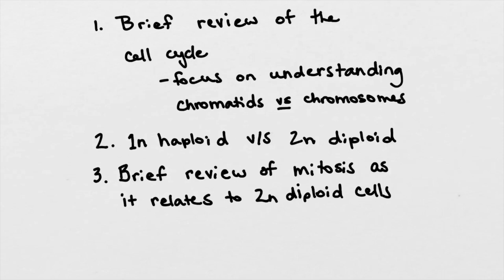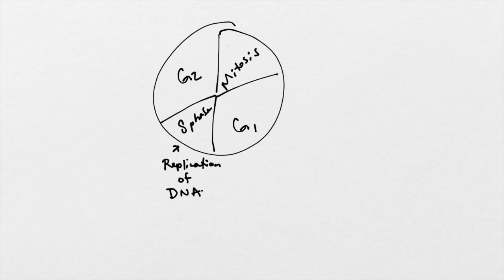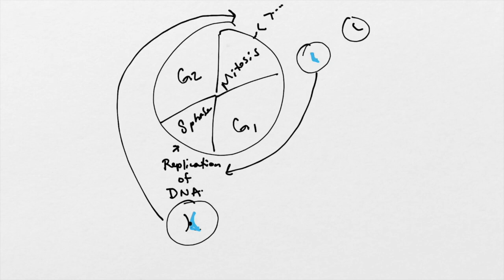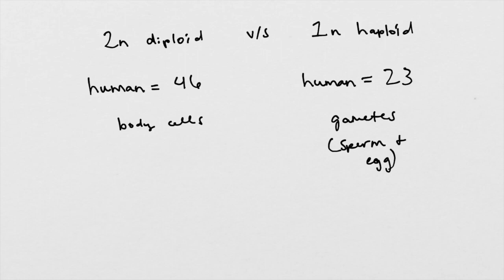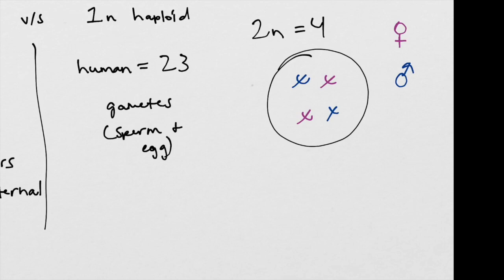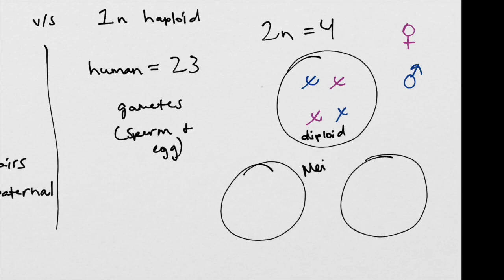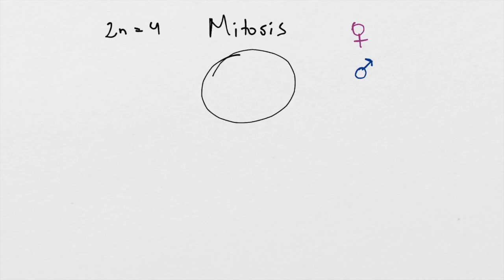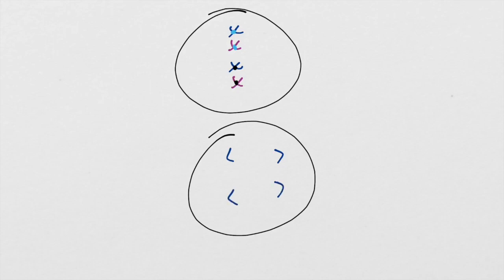Chromosomes vs chromatids & Haploid vs diploid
Recorded classroom lesson which includes brief review of cell cycle with a focus on chromatids vs chromosomes, and explanation of halpoid vs diploid cells including a brief review of mitosis.